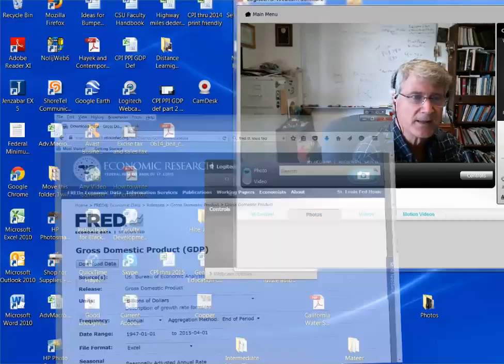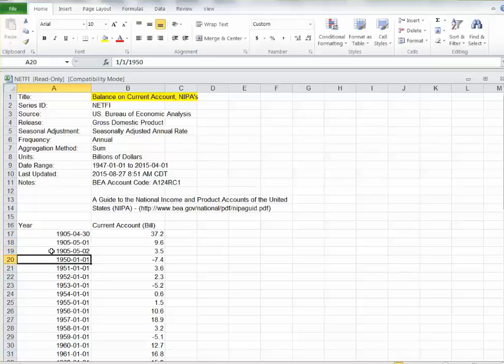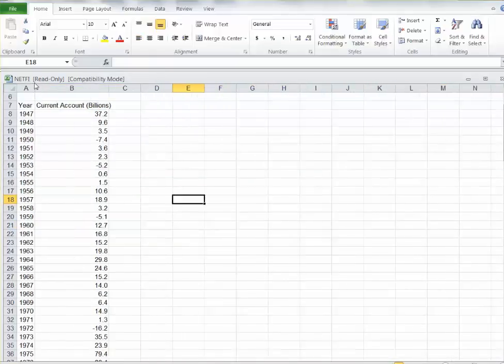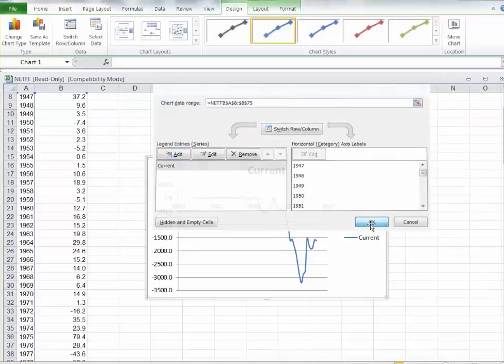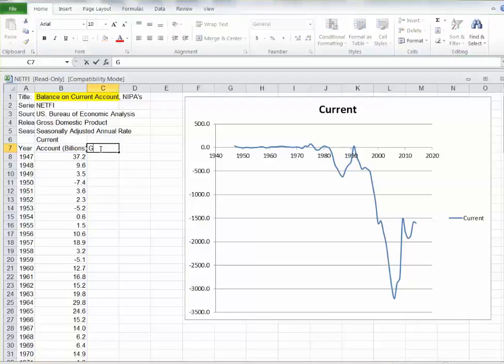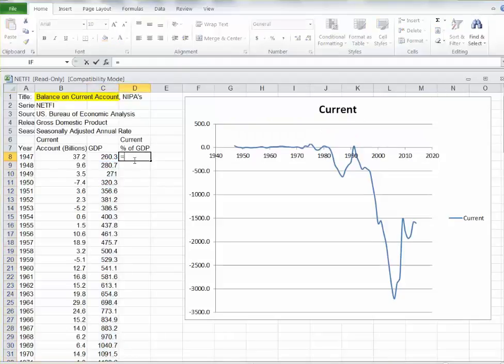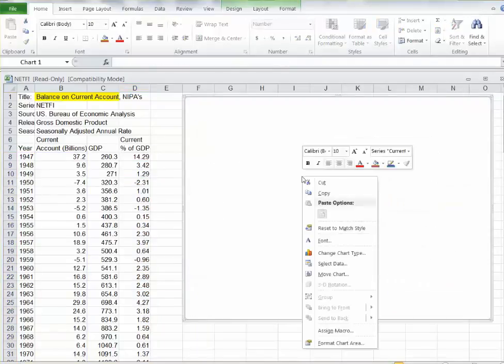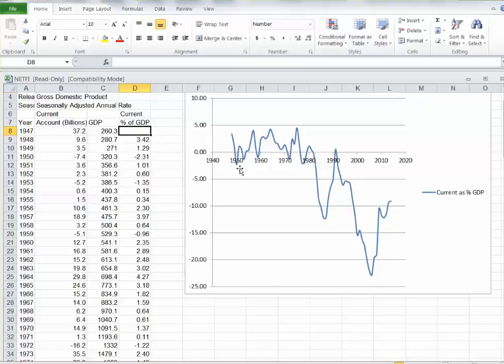Current Account as Percent of GDP